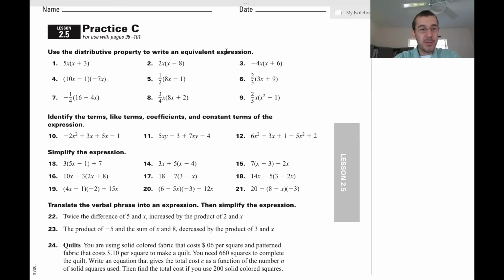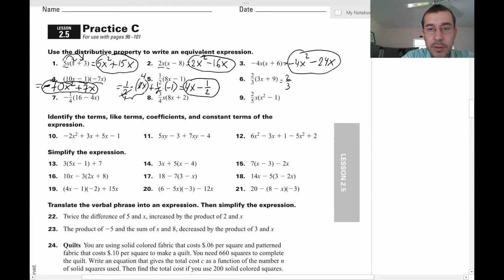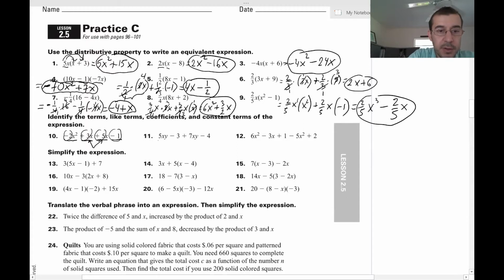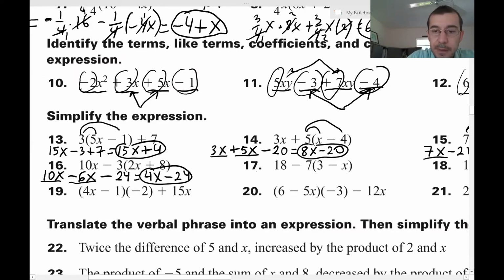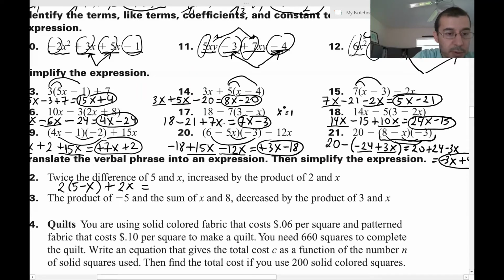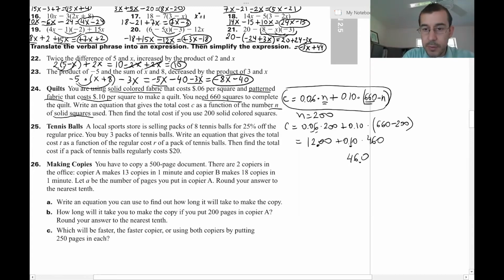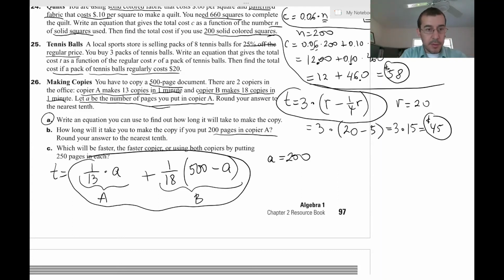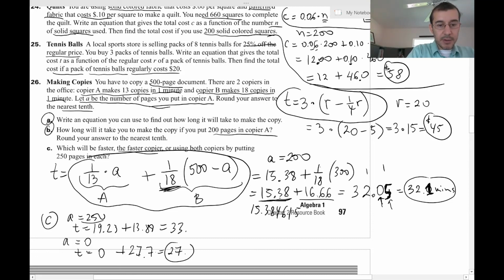Algebra - Apply the Distributive Property - Lesson 2.5 Practice C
Algebra Chapter 2 Lesson 2.5 Practice C

Apply the Distributive Property
Goal: Apply the Distributive Property